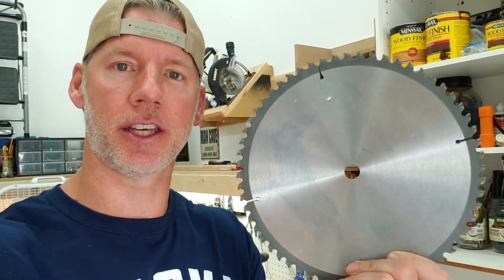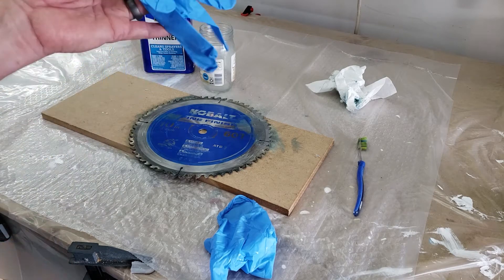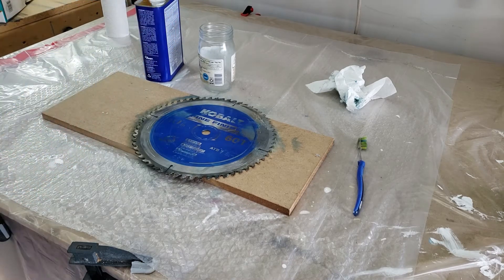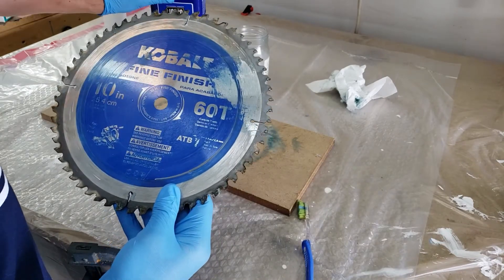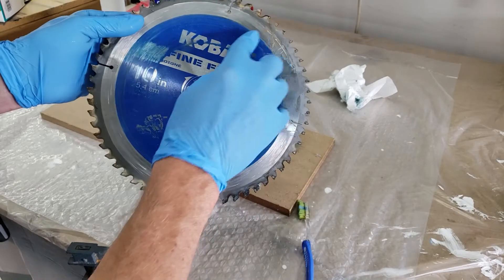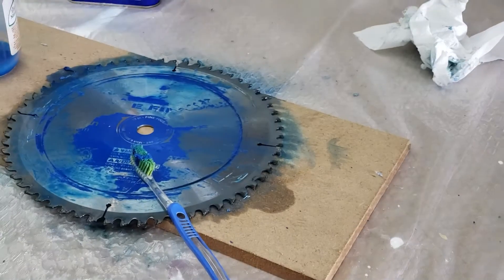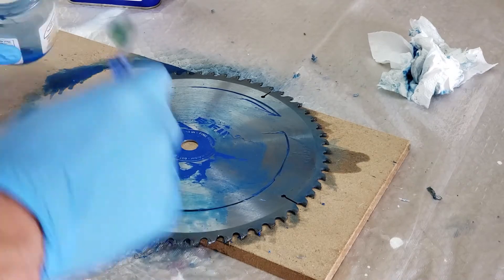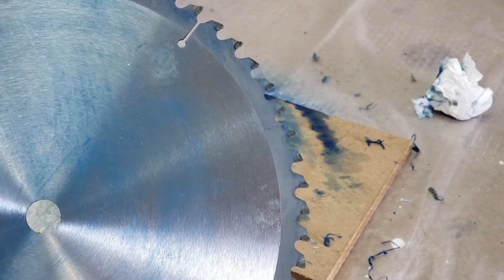DIY How To Clean Circular Saw Blades The Easy Way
Do your circular saw blades ever "smoke" when cutting through wood?  They may need a cleaning.

In this video I take you through the process I use to clean "gunked up" and nasty saw blades and restore them to like new.

//GEAR I USE:
Main Camera - Canon EOS M50
Akaso Brave 7 LE
SD Card
Samsung Note 9
Campark Action Camera
Sony A7 Full Frame

//ABOUT ME
By day I'm a Functional Medicine Doctor and Chiropractic Physician.  Outside of the office I have a lot of different hobbies and interests.  Everything from cycling, home projects, wood working, and tinkering with my F150.  I love doing DIY projects and just being a creator.  Some have failed miserably while others have been a huge success.  No matter the project there was always something to learn from each.  There's a certain satisfaction from making something yourself.  I've learned so much from other professionals and DIY'ers here on YouTube.  This channel is dedicated to helping you tackle your own DIY projects and hopefully taking some of the mystery and fear out of the equation.